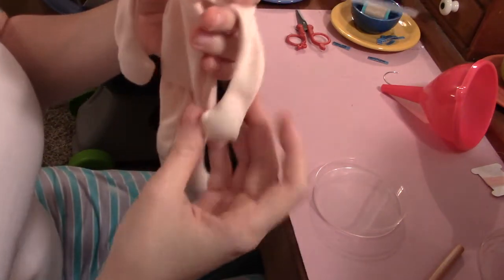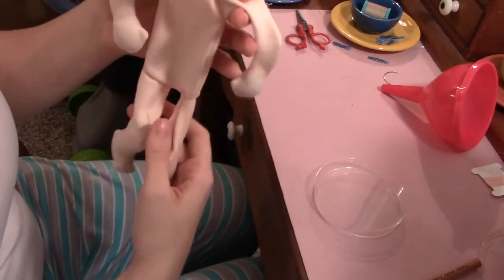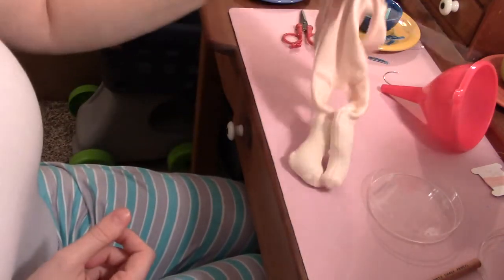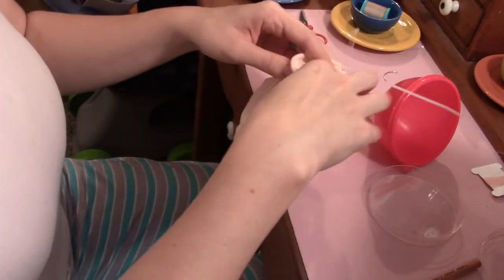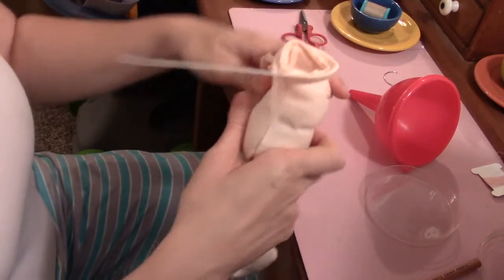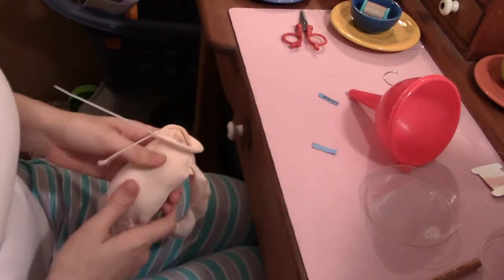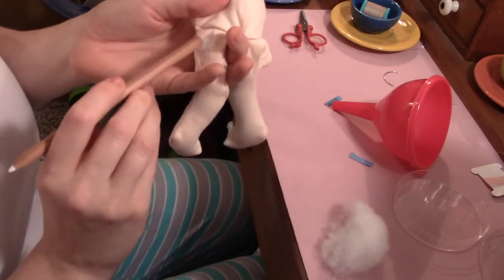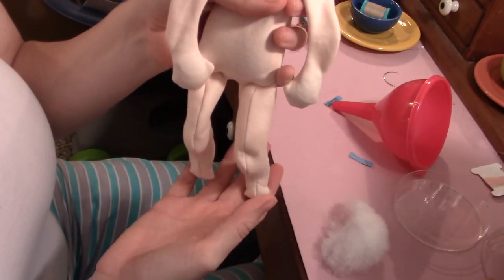Reggie Ann/ReggiesDolls Cuddle Body - New Body part 3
This video is broken down into several parts to show how to sew and put together the Reggie Ann Cuddle Body. This is the best cuddle body ever!! I have been swapping out all of my cuddle bubs to these bodies!

Check out her shop on etsy to order premade stuffed or unstuffed bodies!

The head is the Arisha sculpt by the lovely Nadine Dolotova. YOu can find the full body silicone doll on her etsy shop!